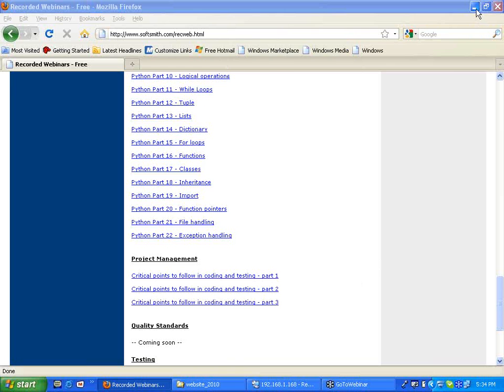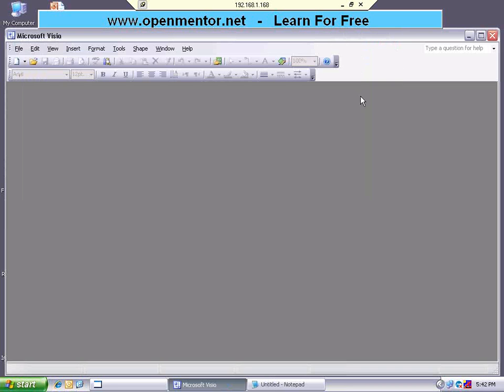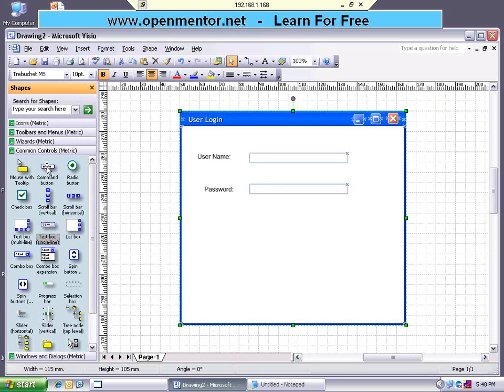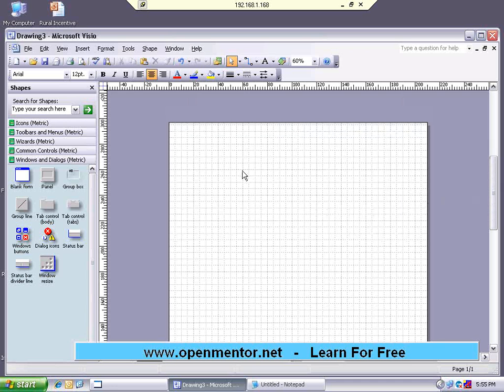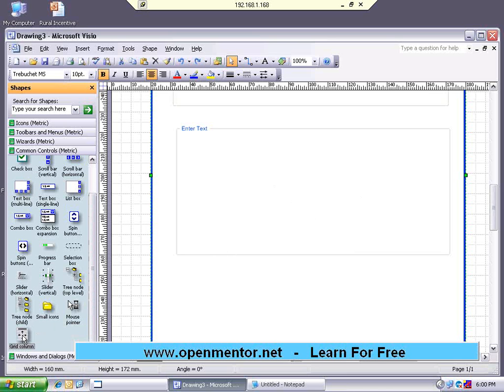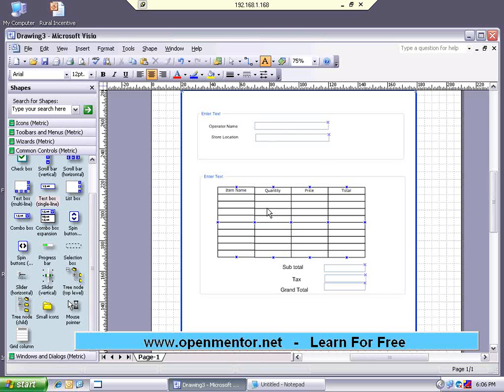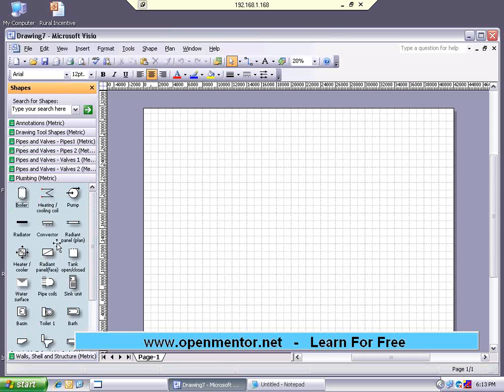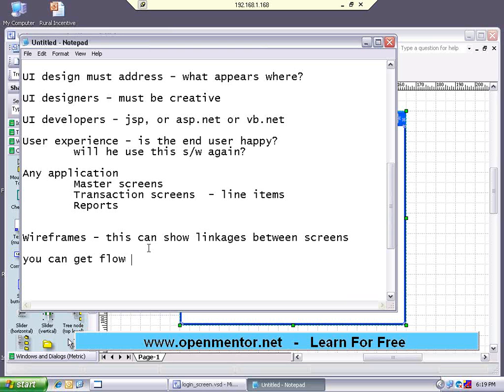Visio Part 3 User Interface Design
GUI design diagrams